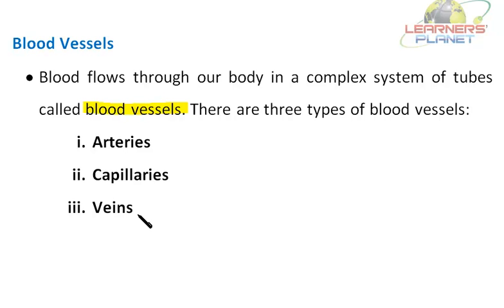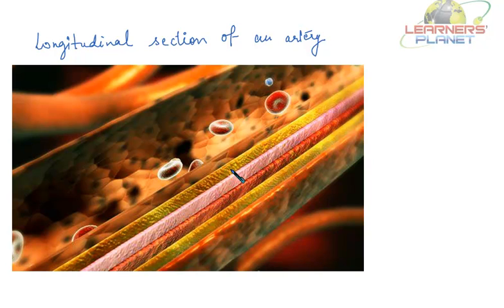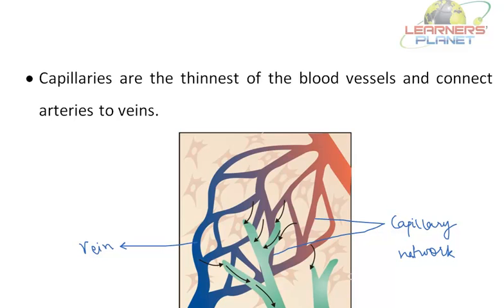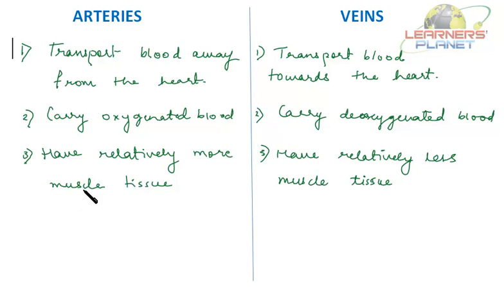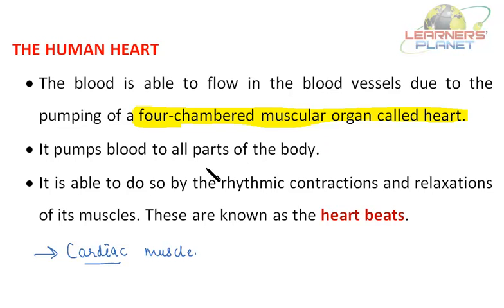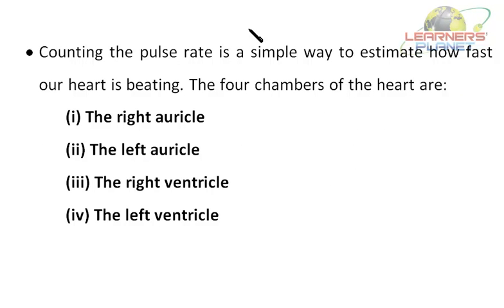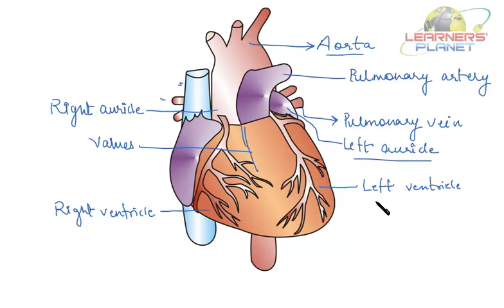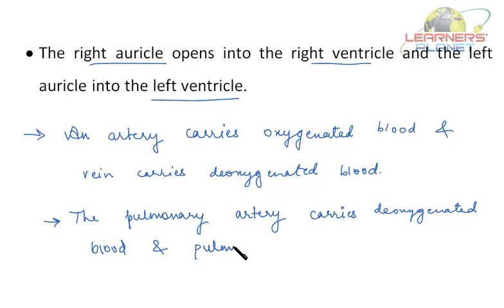7th science transport of substances in animals and plants study online for cbse TS 2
In this session teacher has discussed about - transport of substances in animals and plants. Blood vessels, Arteries, Veins, The human heart.substances, transport, animals, plants, blood vessels, arteries, veins, capillaries, stethoscope, heart, pulse, sphygmomanometer, valves, auricle, ventricle